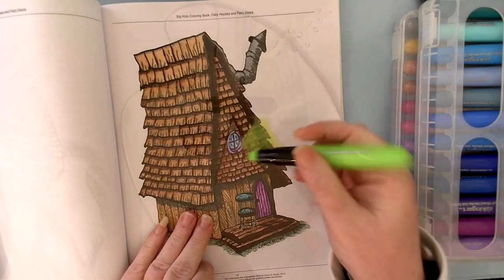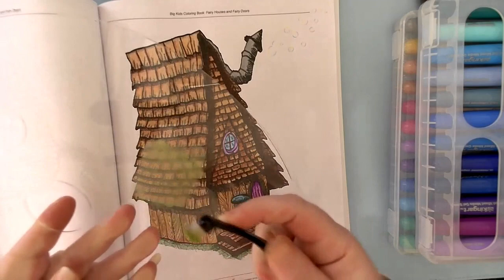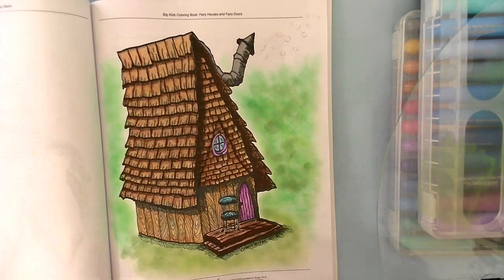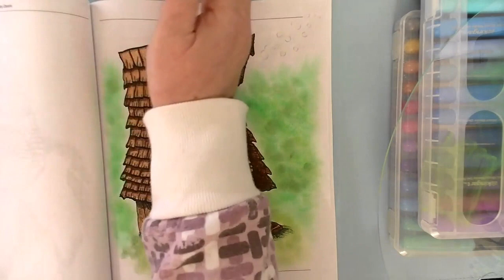Tips & Tricks Tuesday !!!! Doing a background with KingArt Gel sticks!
Welcome to My Colouring Corner !! Today is Tips & Tricks Tuesday and I will show you how I do a background using KingArt Multi media Gel Sticks I will be working in Big Kids Coloring book Fairy Houses & Fairy Doors by Dawn D. Boyer I hope this is helpful 🥰😊 Also watch how the wonderful lady over on Dee Jay's Colorful Escape does hers (this is who showed me how to start with them )

Any links to products, pages, channels referenced in this video are just below.  So the links provide below are affiliate links and this does mean I will receive a few pennies from your purchase to help with financing the channel this is at no cost to you 😊
Fairy Houses &Fairy Doors
KingArt Gel Sticks
Finger Sponges 60 pkg

Please join me on Face Book and if you would like to assist with a monetary donation to the channel you can do so @ these donations will go towards content and any promotions and give aways I have, I will try to make things fun for all :) If you choose to send me a RAOK my wish list is in colour
Thank you in advanced , Always Colour Relax and Stay Safe.

1, Due to shipping restrictions you must have a USA shipping address
3, I Use a bot to choose winners and it will not choose a winner that is not active in the chat so say something :)